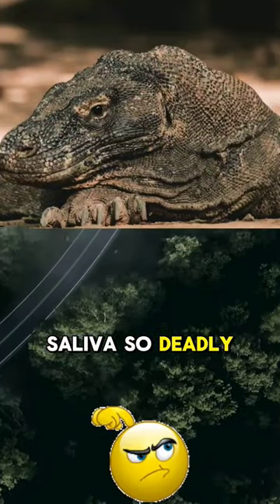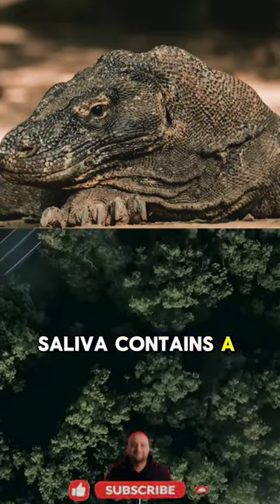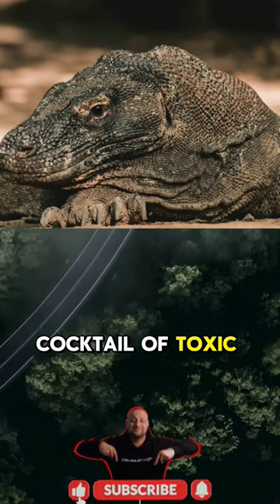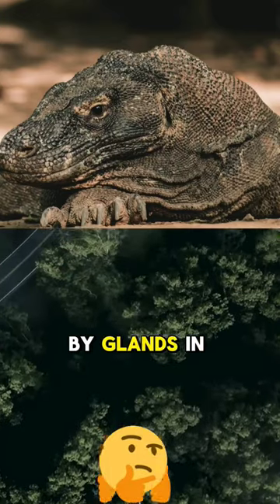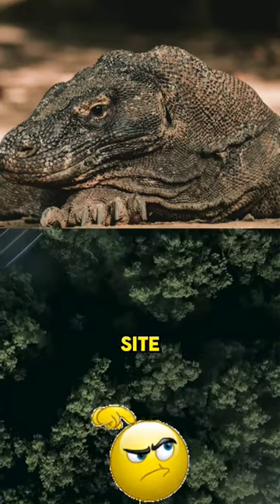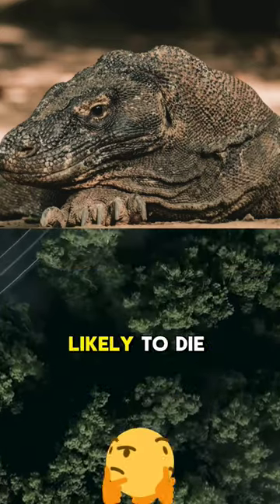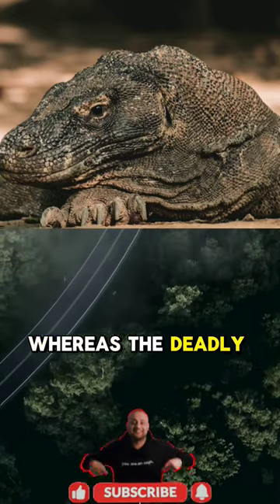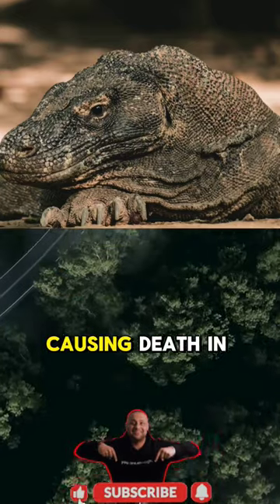Why Komodo dragon’s saliva so deadly?